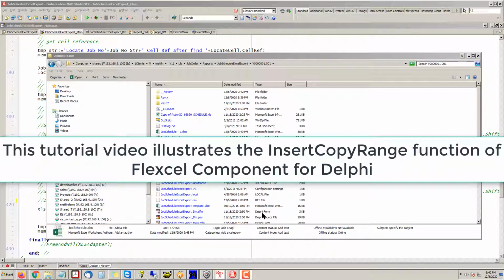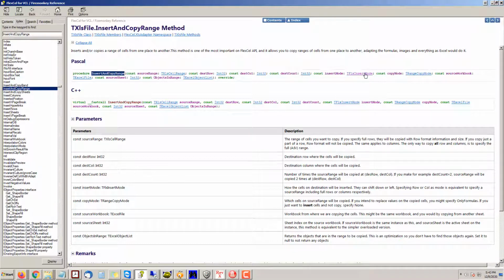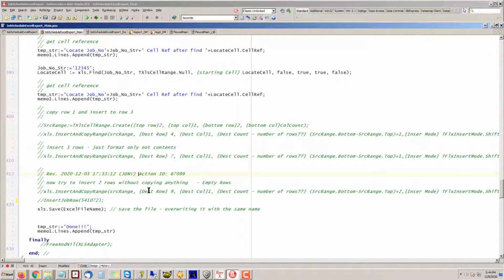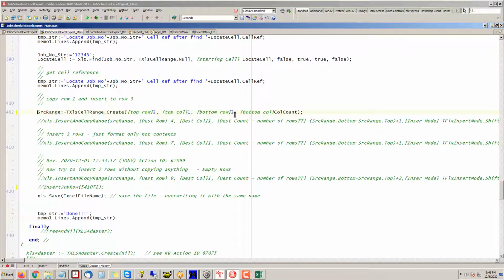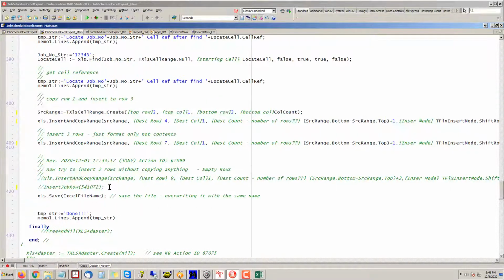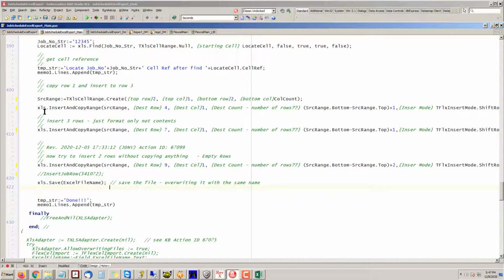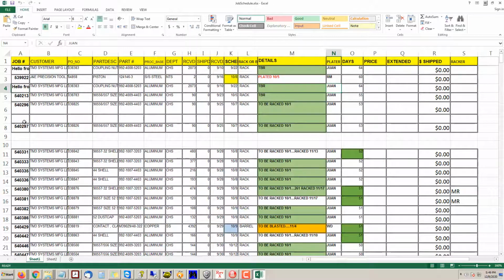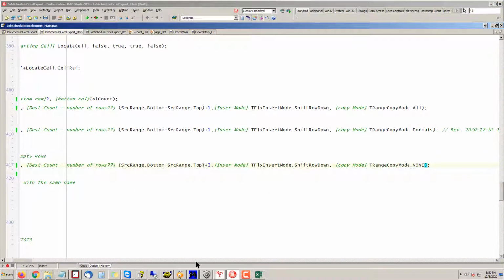ActionID 67099 Inserting Rows and Columns Using InsertCopyRange Method Flexcel Component for Delphi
Tutorial Video on how to use Flexcel InsertCopyRange Method to insert / add a new row to an existing Excel Worksheet in a Delphi XE project